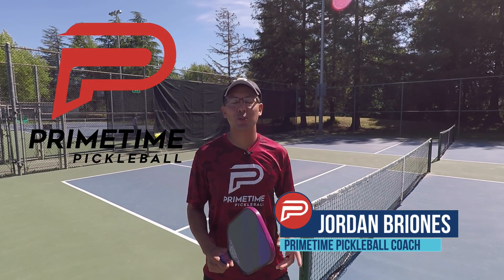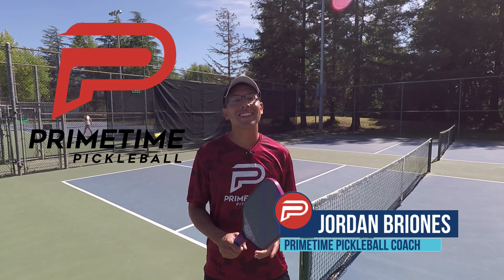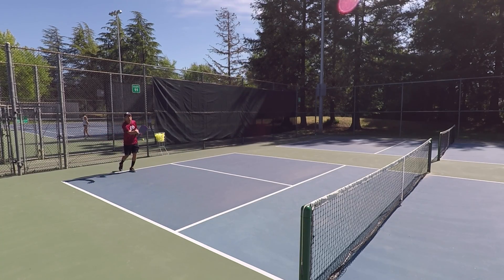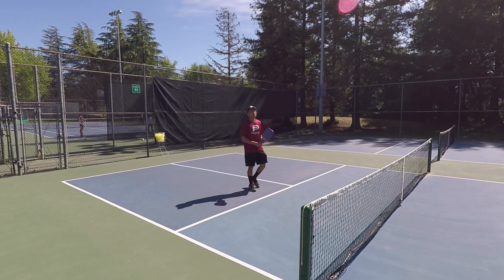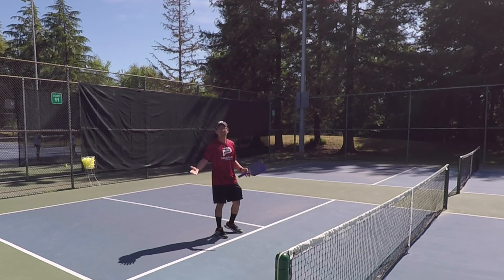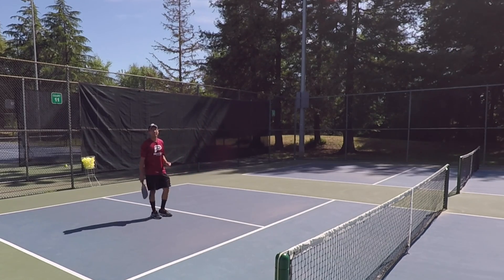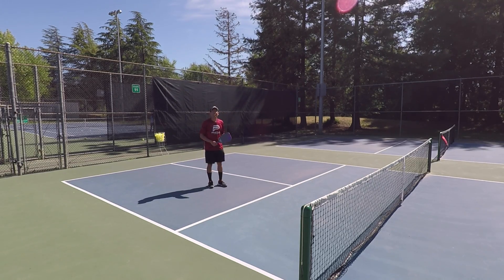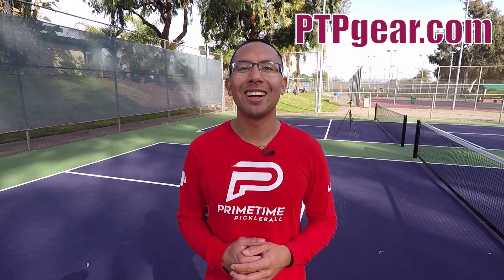The #1 Most Important Return On The Even Side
Using your pickleball return as a weapon is the best way to prevent your opponent from scoring points.  Here's how...

If you ever watch any singles play, you'll quickly notice that one of the main things that each player is trying to do to the other is get it to the the opponent's backhand.

Even if a player has a strong backhand, chances are they are not able to be as aggressive with it as the forehand.  The mechanics of the forehand simply allow for it to be a more powerful shot than a backhand could every be.

In this video we'll cover how to take full advantage of hitting it to your opponents backhand.